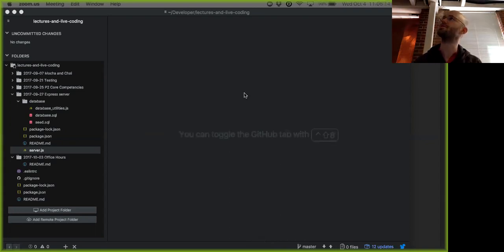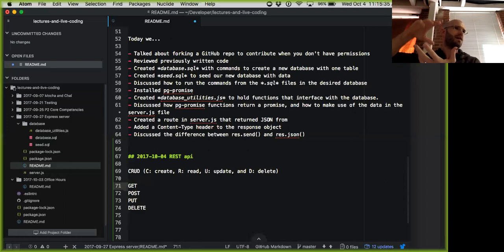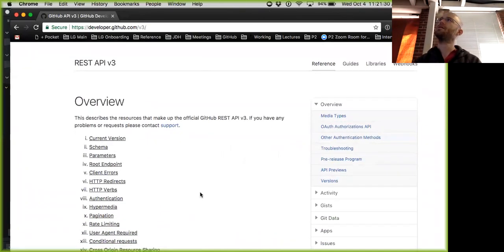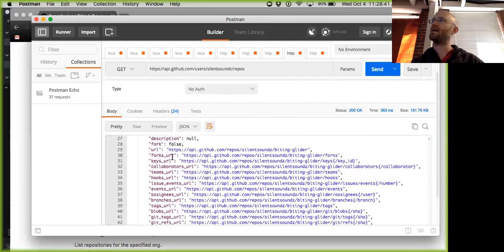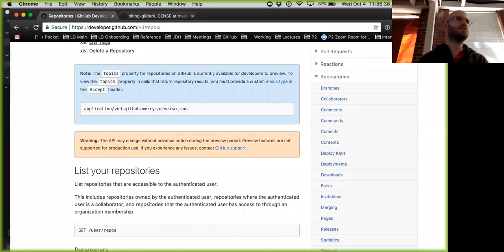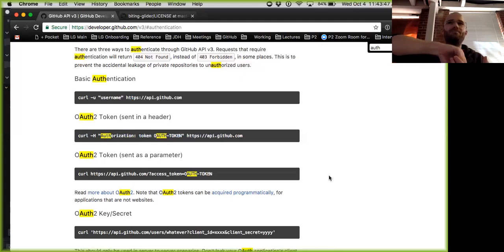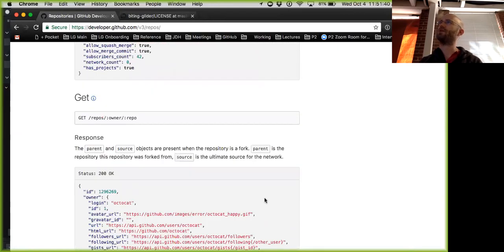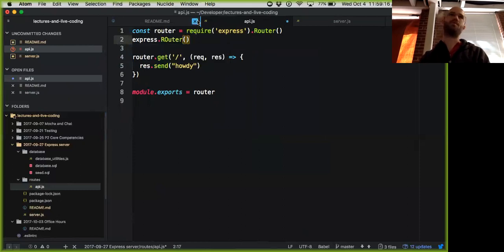REST api - Live Coding an Express Server in Node.js - Part 3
Today we...
- Talked about REST api's and how they're used
- Experimented with the GitHub api and postman to explore use cases and behavior
- Talked about the four REST operations (CRUD) and the HTTP methods used to carry them out.
- Designing your API to expose *resources* -- nouns not verbs.
- The difference between a collection resource and an instance resource
- One of the differences between PUT and POST: that PUT is *idempotent*
- Other best practices in API design, including sending links to related resources in your responses